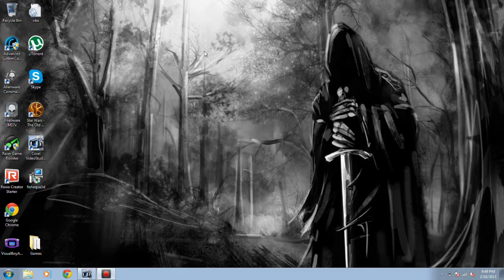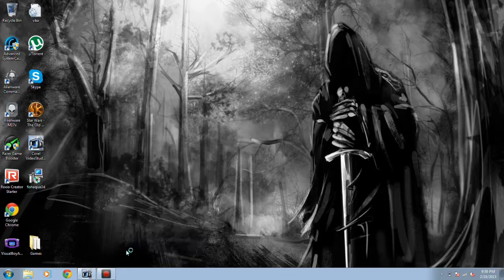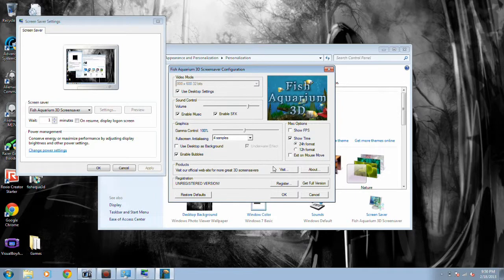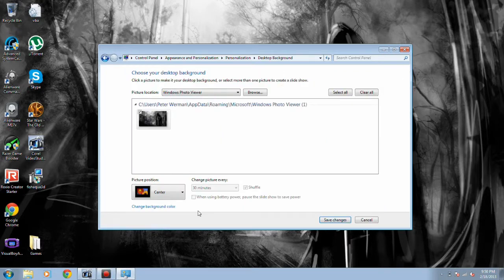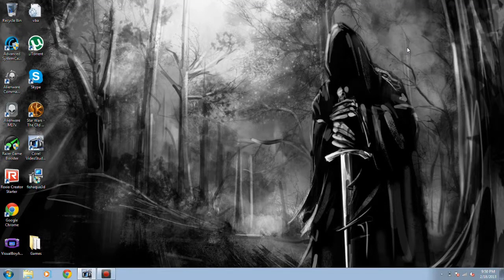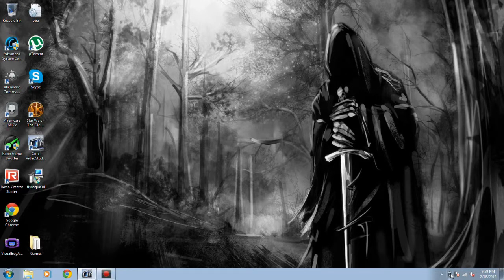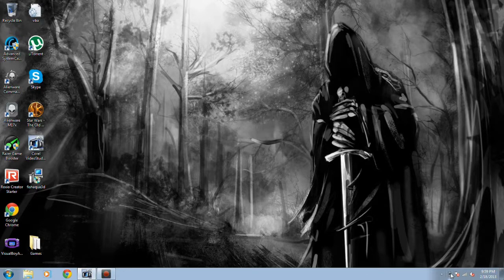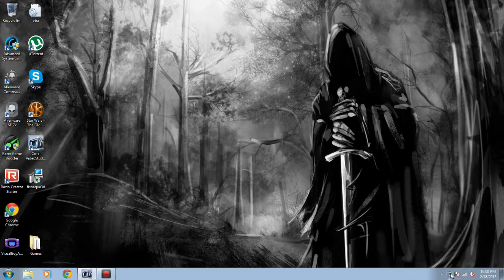TALK TIME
Just us kicking back and talking bout random stuff